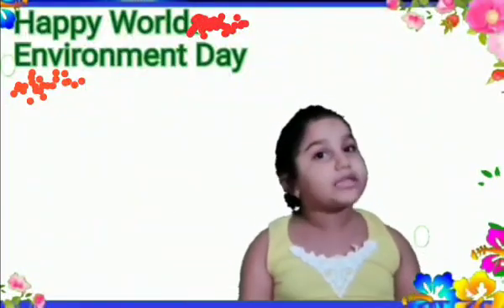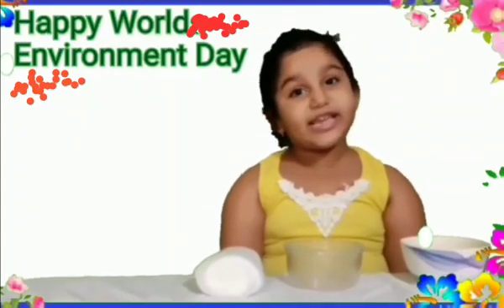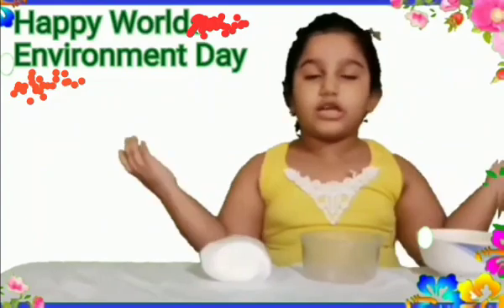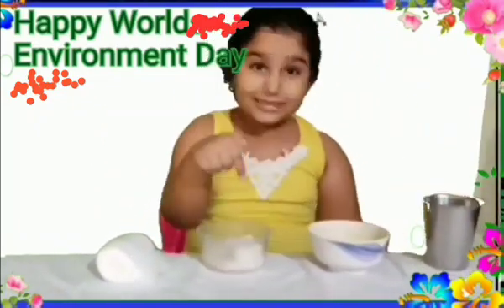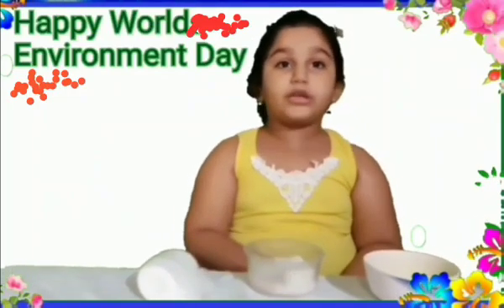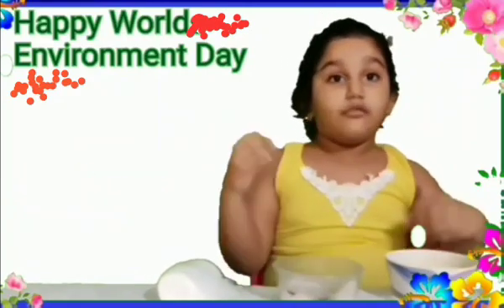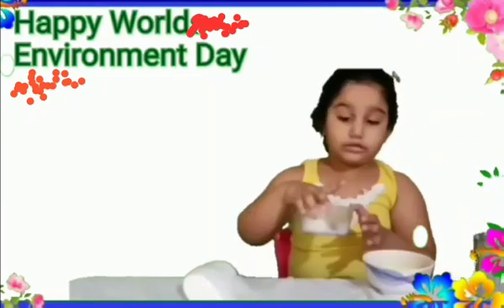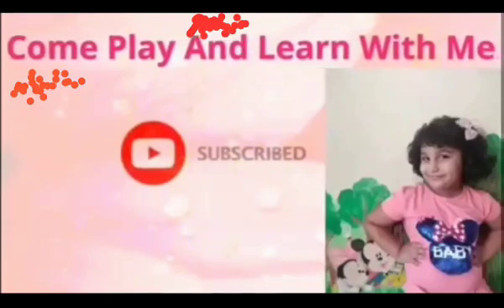How to Grow Plant without Soil | Science Experiment for kids|Come Play And Learn With Me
This video is about experiment of growing plant without soil |Kids will like the experiment  and enjoy doing it. and if you try it really feels like a magic